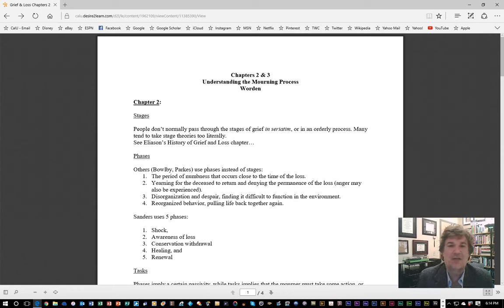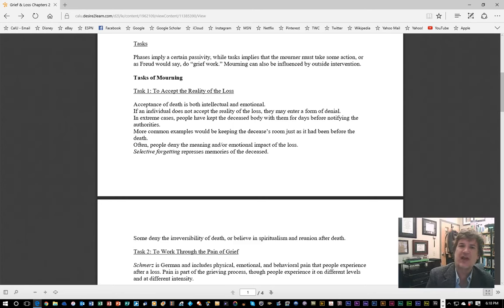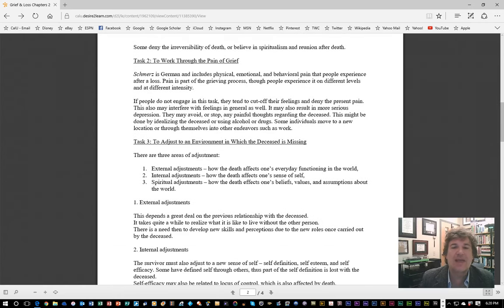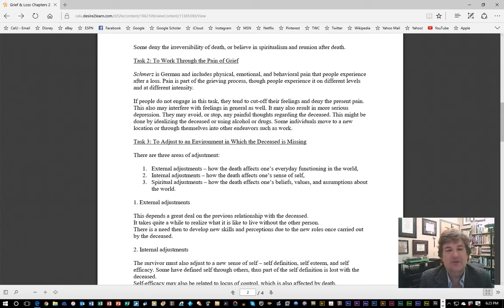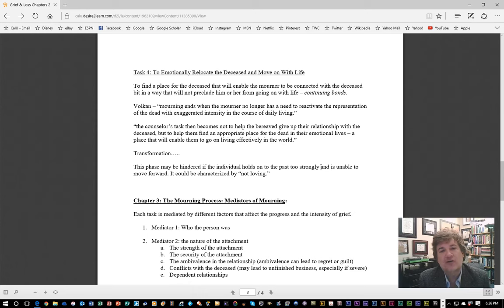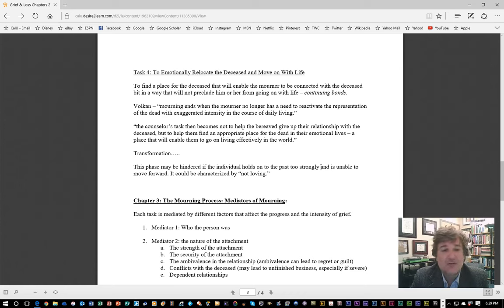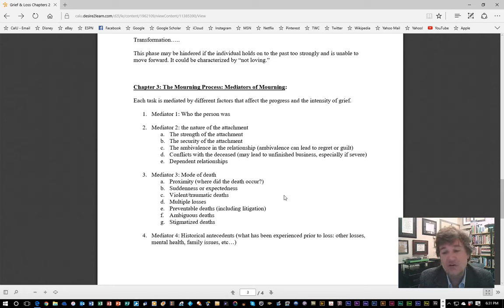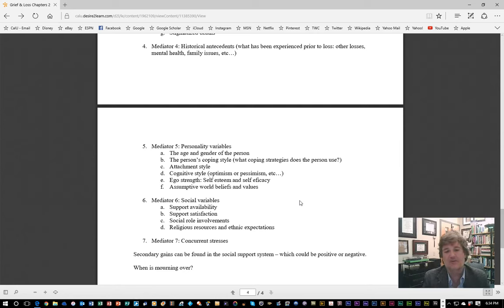Worden Chpters 2 and 3